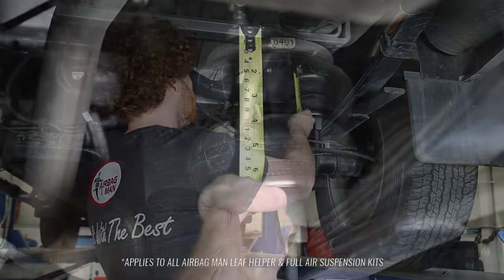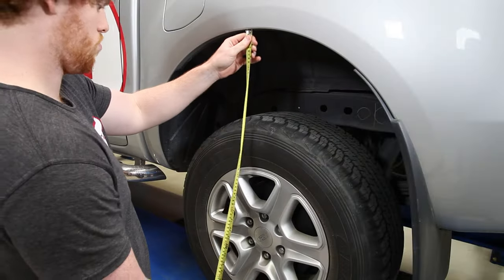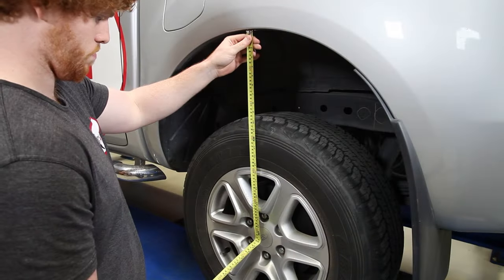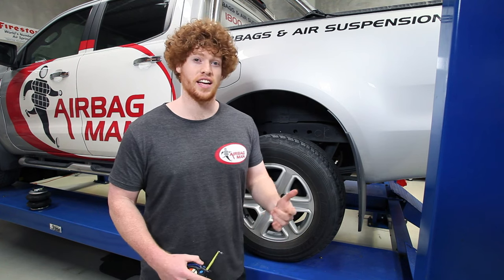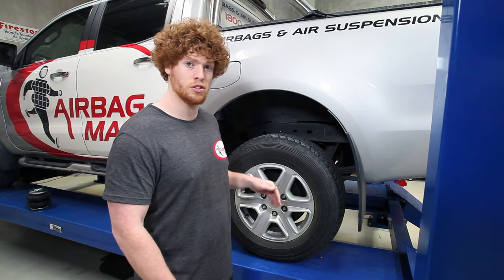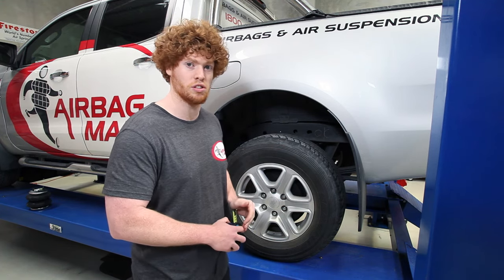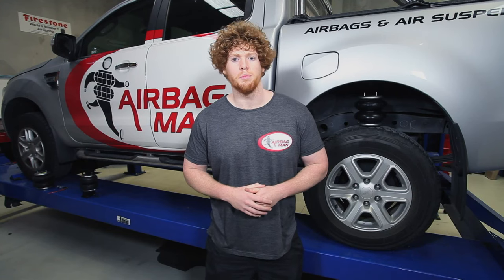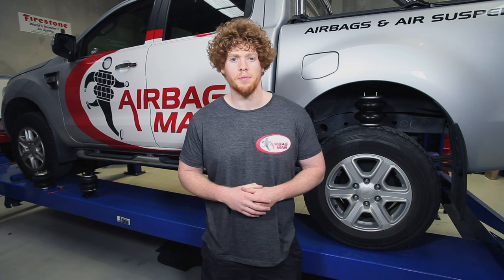Airbag Operating Heights & Max Pressures by Airbag Man Suspension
Jacob from Airbag Man explaining Airbag Suspension operating heights & maximum pressures, this applies to all Airbag Man leaf helper & full air suspension kits.

Step 1: Install Airbags.

Step 2: Set operating height of the airbags on both sides.

Step 3: Take a reference point measurement from centre of the wheel to the bottom of the wheel arch or tray.

Step 4: Load the vehicle & watch the suspension sag down.

Step 5: Add air into the airbags using either your portable compressor via the inflation valves or on board air supply system & return your vehicle back up to its level ride height position (reference point measurement).

Step 6: Enjoy a safe & comfortable ride!

DESIGNER & MANUFACTURERS

FEATURES & BENEFITS

- Heavy Duty Firestone Airbags - LifeTime Warranty
- Simple to Use, Bolt-In Easy to Install
- Adjustable Levelling Control
- Eliminate Spring Sag
- Safer Load Carrying
- Better Braking
- Improves Steering & Handling
- Stabilise Body Roll
- Prevents Bottoming Out
- Excellent Ride Quality
- Reduces Tyre Wear
- Maintenance Costs Lowered